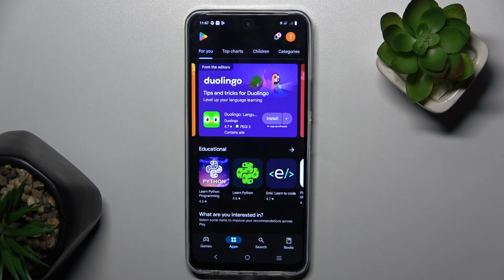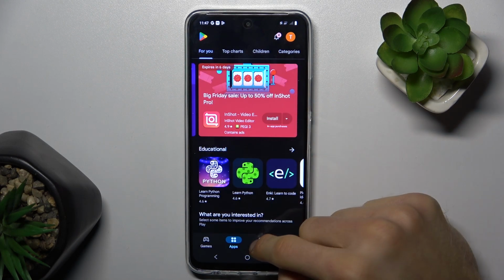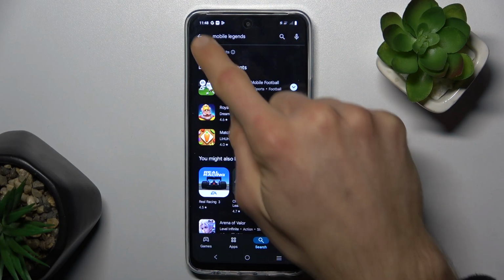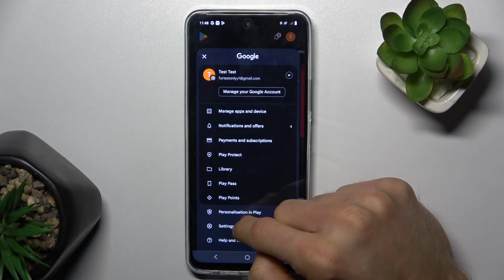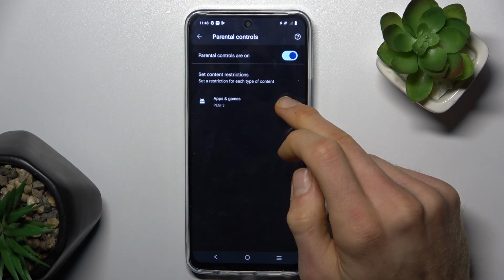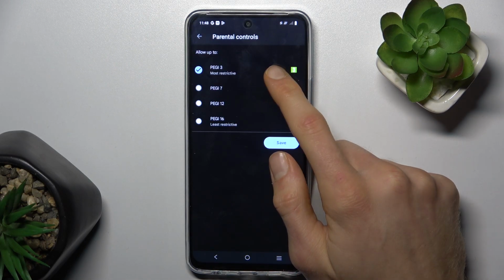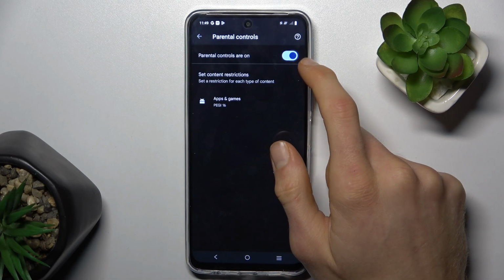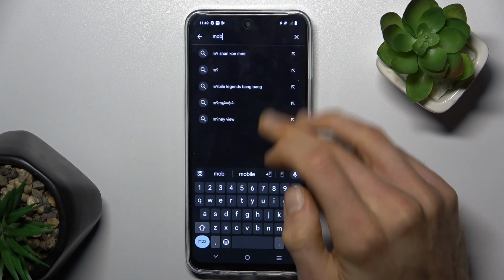How to Find Games in Google Play Store in VIVO Y28 5G – Fix Play Store Issues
If you wish to fix the Google Play Store in your VIVO Y28 5G, then here we are coming with help! In the above tutorial, we would like to guide you to a proper section, in which you can easily fix the Google Play Store. So let's follow all the shown steps and successfully fix Play Store in VIVO Y28 5G!

How to find games in Google Play Store in VIVO Y28 5G? How to unlock games in Google Play Store in VIVO Y28 5G? How to fix game searching in Google Play Store in VIVO Y28 5G?